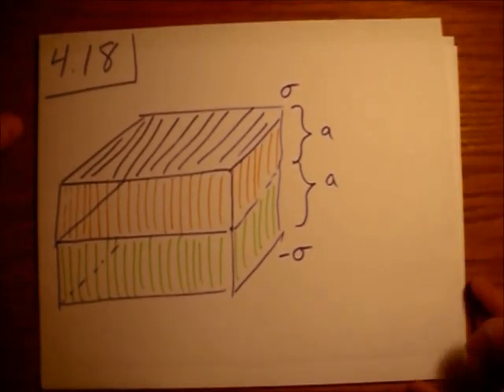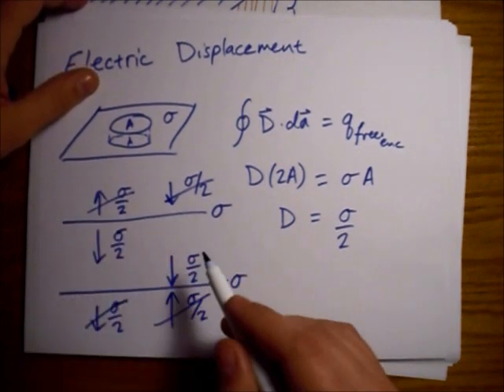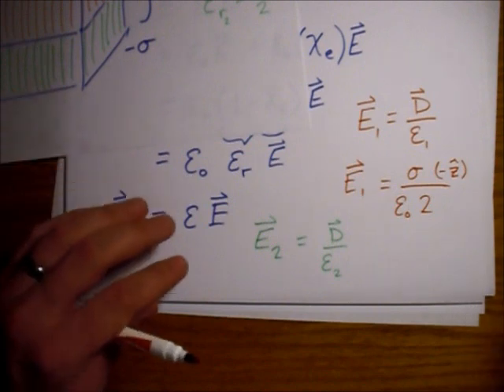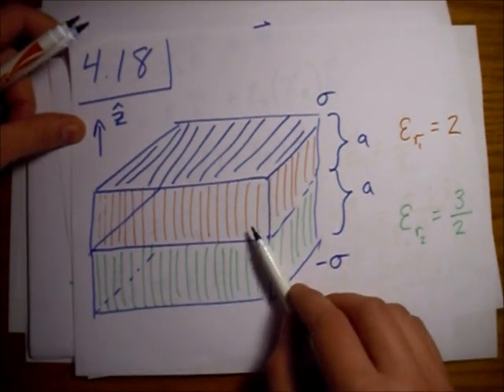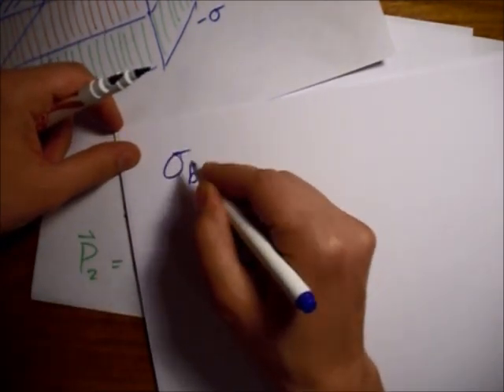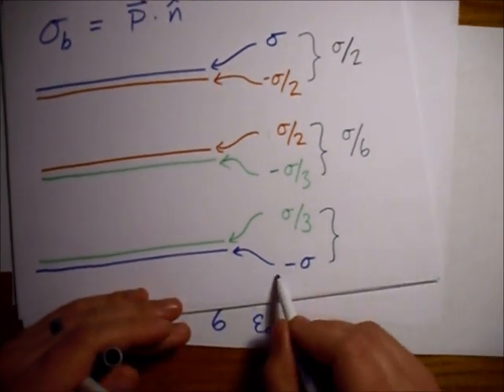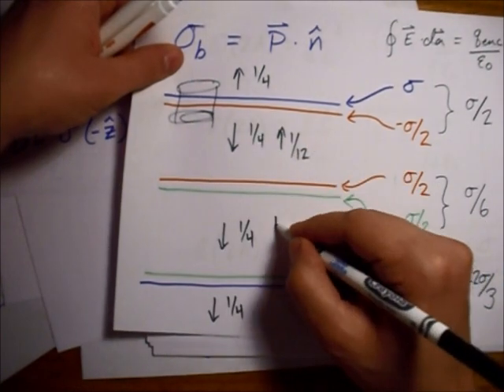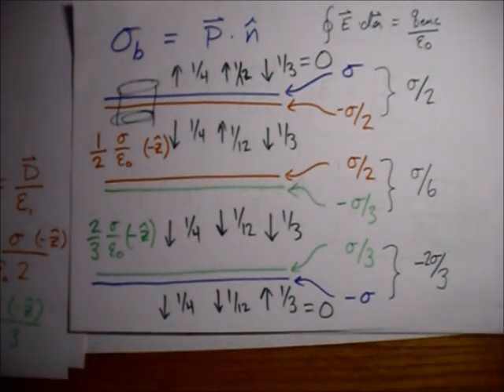Griffiths Electrodynamics Problem 4.18: Two Dielectric Layers in a Capacitor, D, E, P, and Charge De